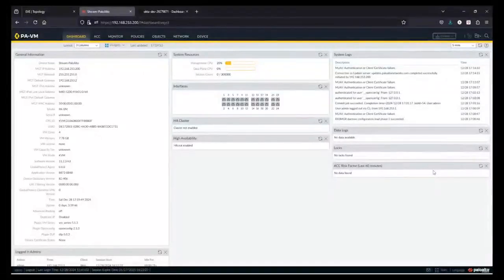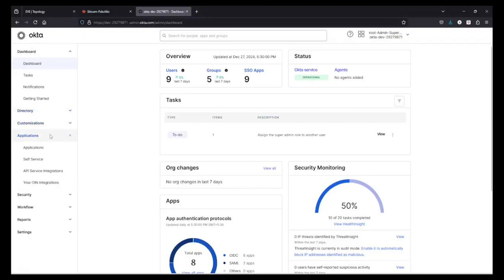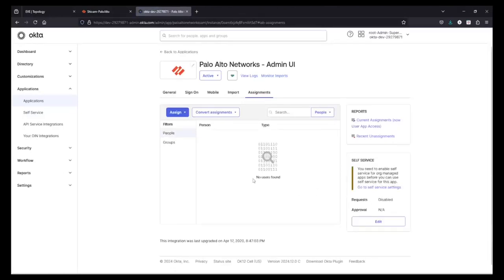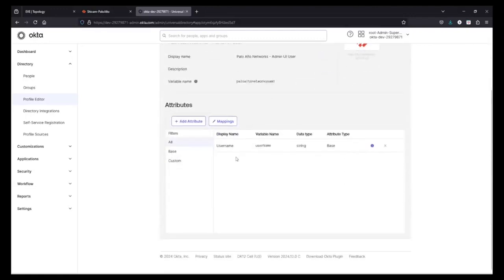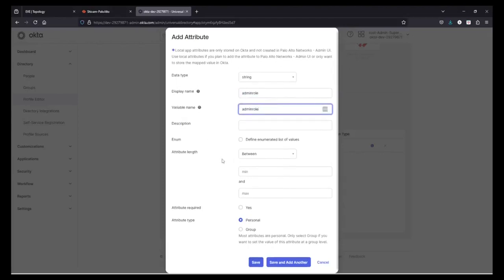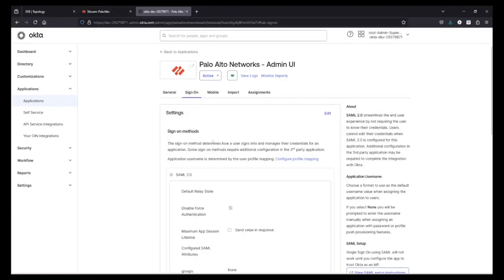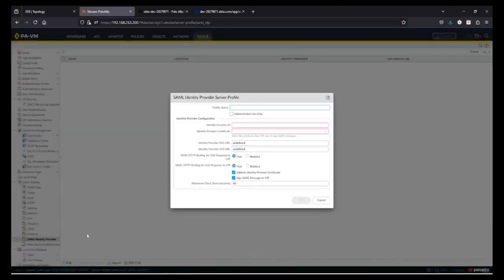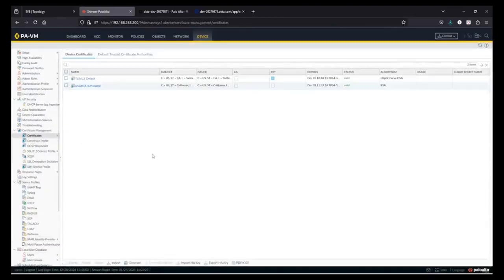Manage Admin Access to Palo Alto Firewall with Okta and SAML Integration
Unlock the power of centralized identity management with our step-by-step guide to integrating Okta with Palo Alto Firewall using SAML authentication. In this video, we'll walk you through the entire process, ensuring a seamless and secure admin access experience